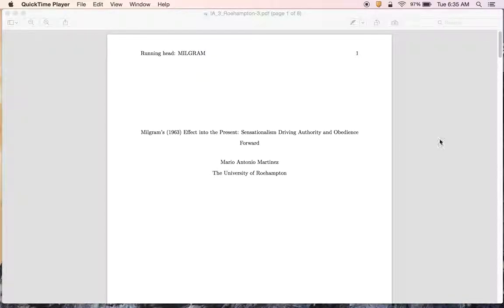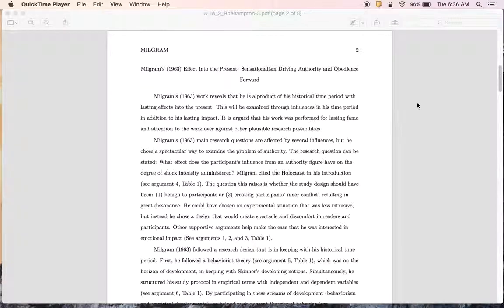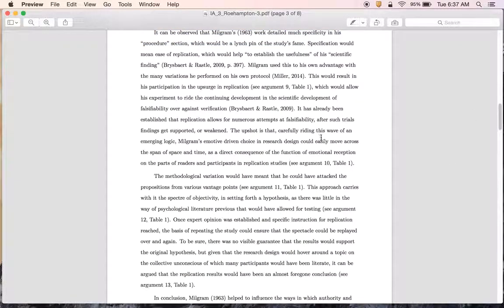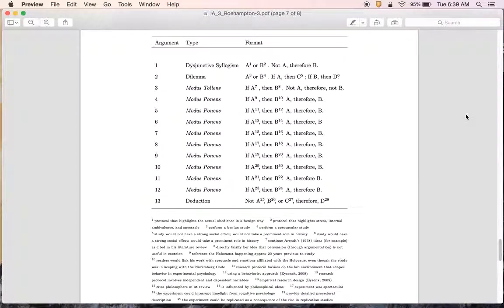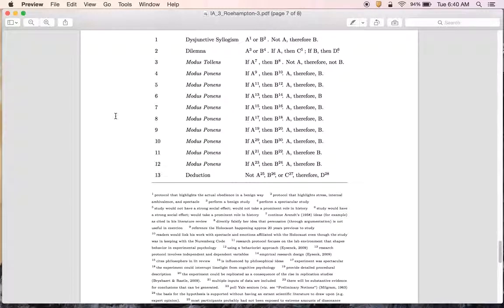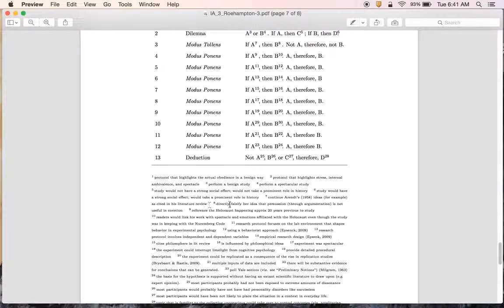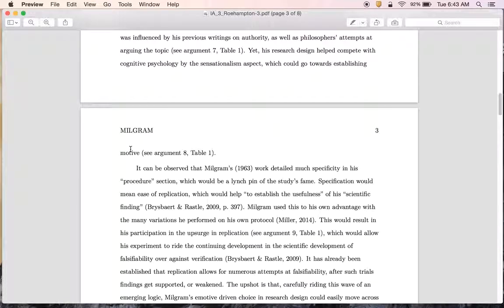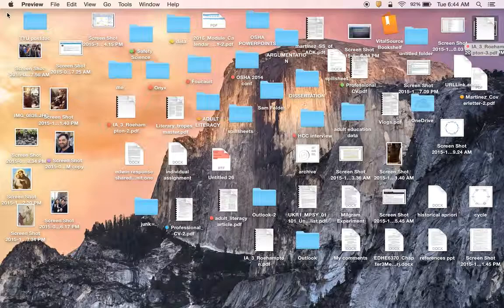Making the case